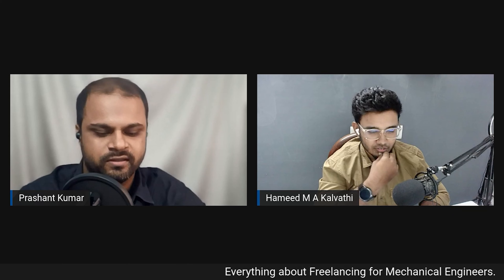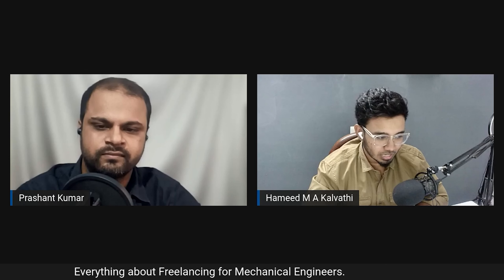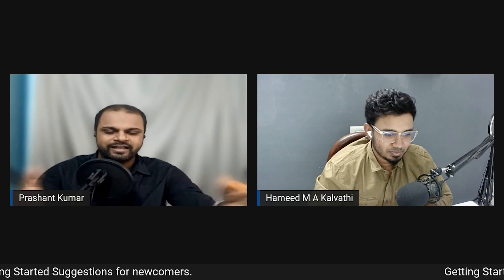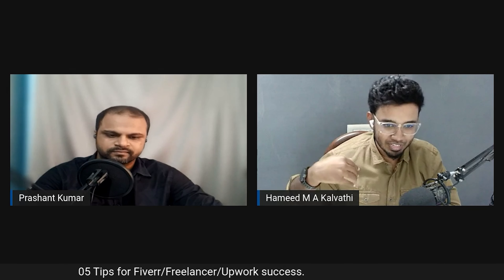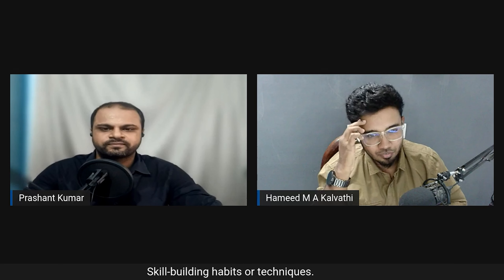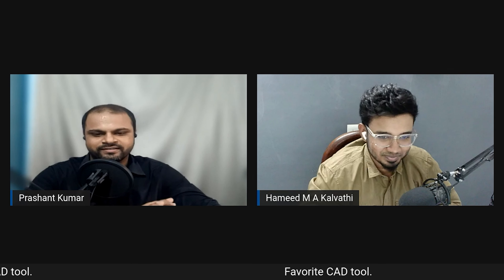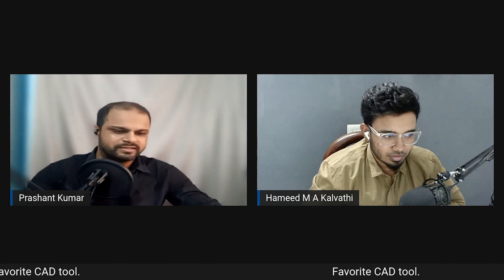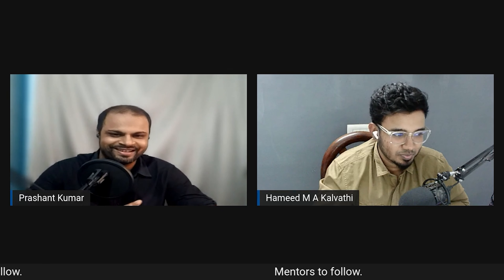Everything about Freelancing for Mechanical engineers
Everything about Freelancing for Mechanical engineers in 2022 🔥🔥🔥 |  Tips for Beginners🤑🤑

How to Get Clients on freelancer.com?

If you are new and don't have any experience on freelancer.com then you need to watch my complete playlist about freelancing.

All these tips and tricks will help you get your first client on freelancer.com and will also help you in getting started on other freelancing platforms.

How to Get Freelancing projects online?

You can get freelancing projects online via different freelancing platforms like Upwork, Fiverr, Freelancer, Guru, etc.

Also, you can try it on different social media platforms like Linkedin, Youtube, Facebook, Instagram, and Twitter.

There are lots of people who are earning lakhs per month from websites like freelancer.com.

Chapters:
00:00 - Introduction
02:43 - Life as a Freelancer ( Pros & Cons)
11:28 - How to get started as a Freelancer?
17:44 - 05 tips for Fiverr/Freelancer/Upwork success
28:43 - Skill Building habits or techniques
38:50 - Favourite CAD tool.
45:40 - Mentors to Follow
51:30 - Questions & Answer Session!

My Recording Equipment:

Mobile Phone
Mic Suspension arm
Mic Pop Filter